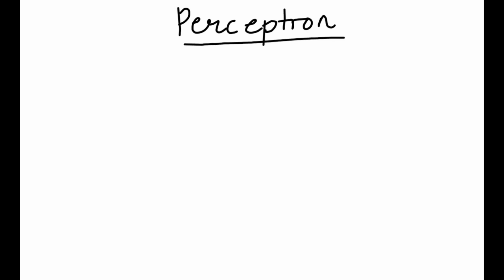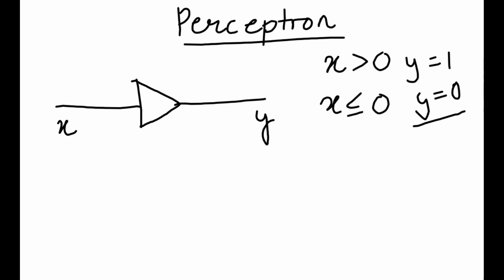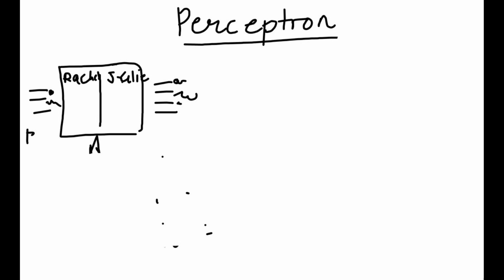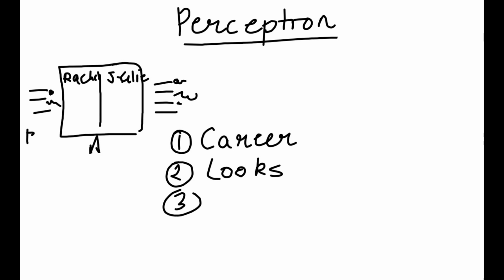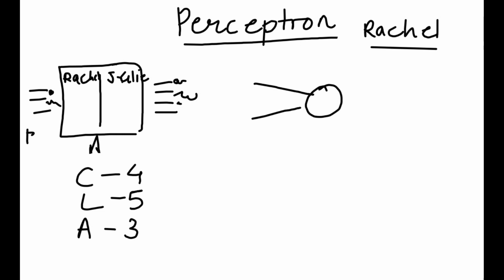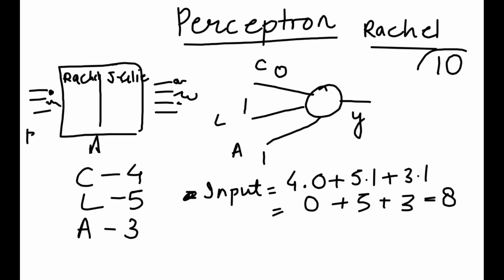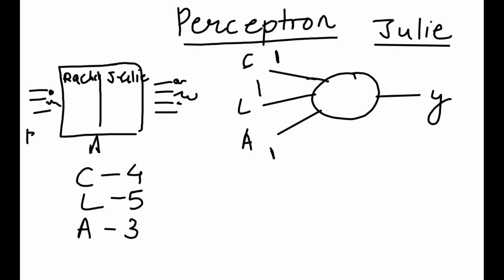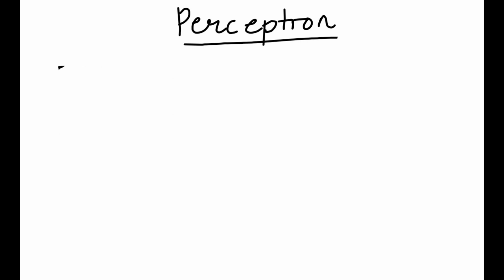All about Neural Networks Part 1 | What is a perceptron?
A perceptron is the core idea behind neural networks. Proposed by Rosenblatt in 1958, perceptrons provide the rudimentary system for decision making.

All about artificial intelligence and machine learning algorithms.

Learn more about neural networks with me. Coding on a real world medical image problem AND MORE.